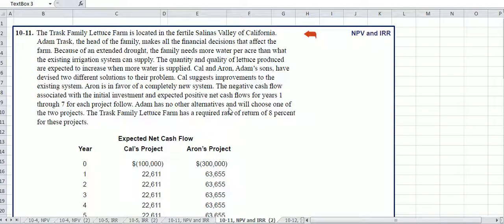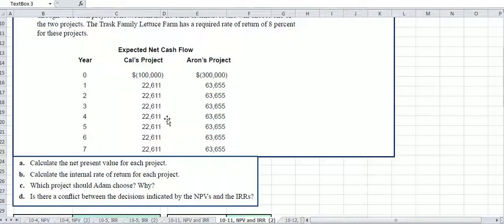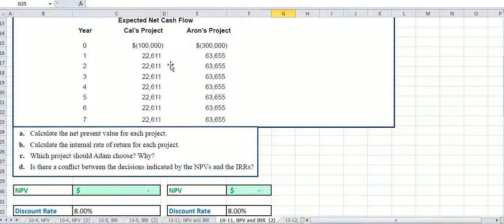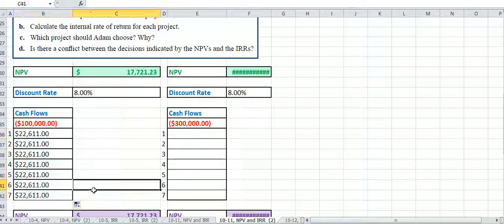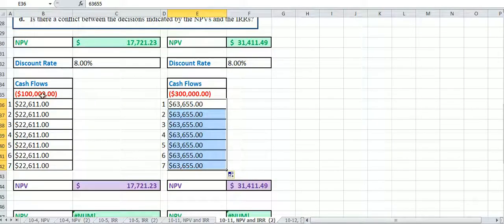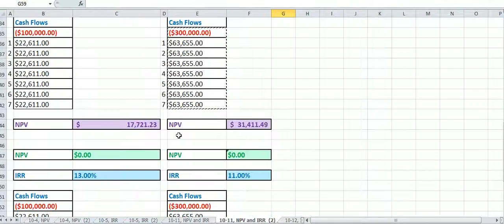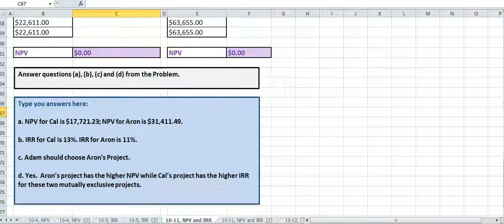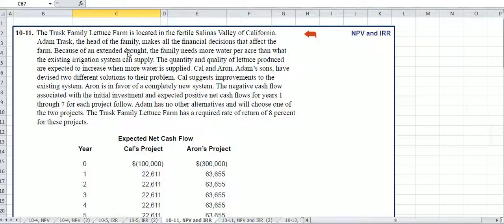FM Problem 10 11